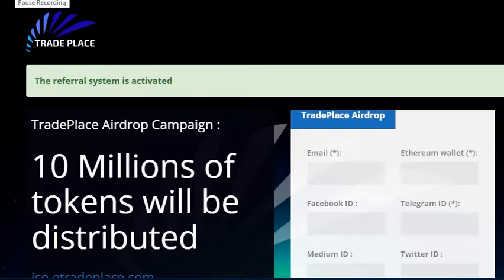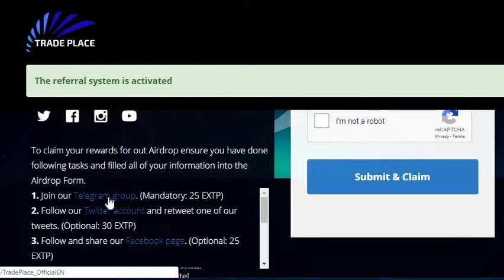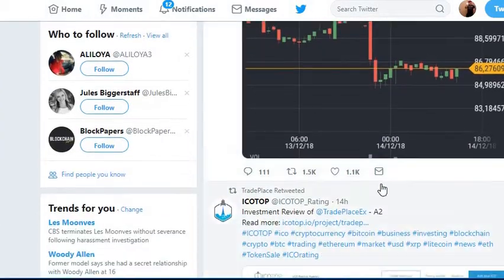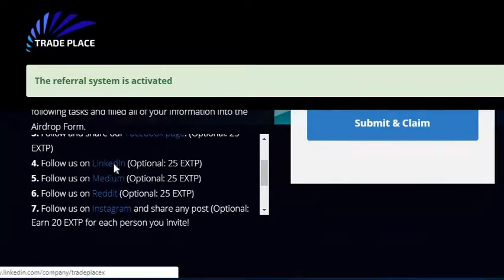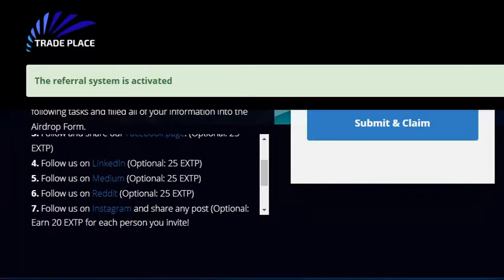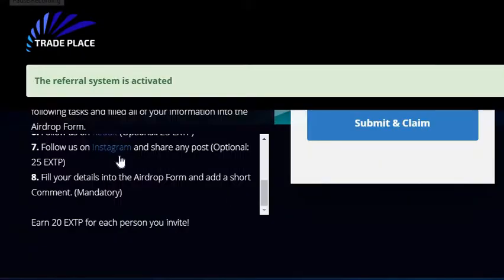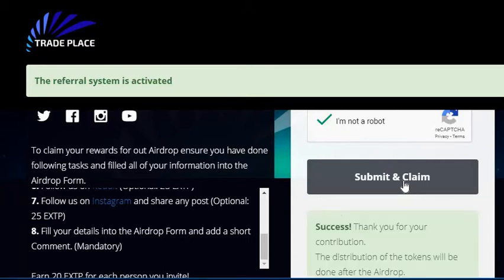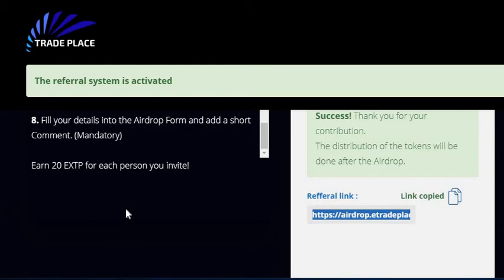Trade Place cryptocurrency airdrop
Free cryptocurrency airdrop for the tradeplace airdrop